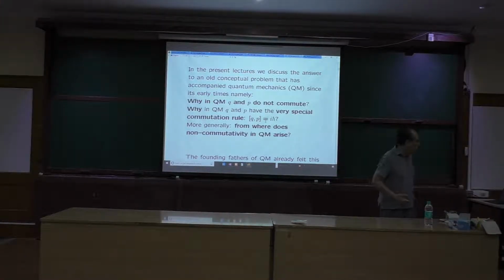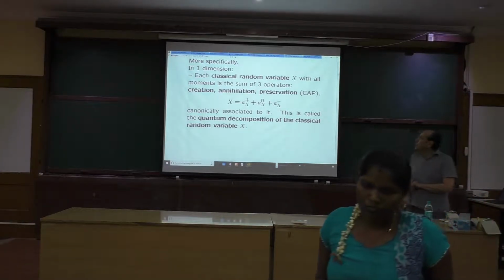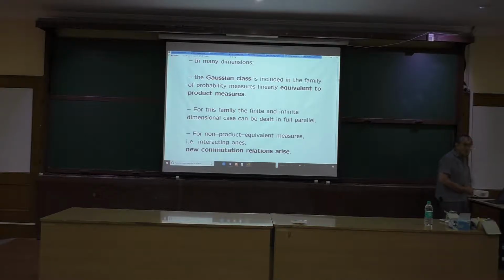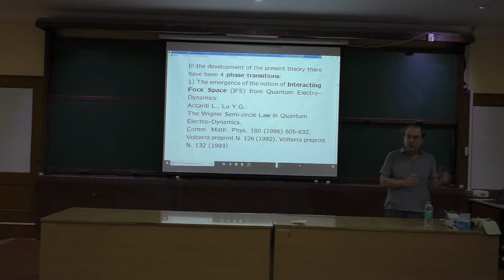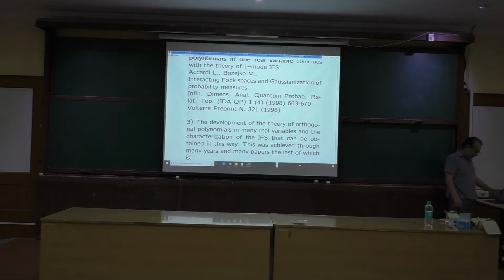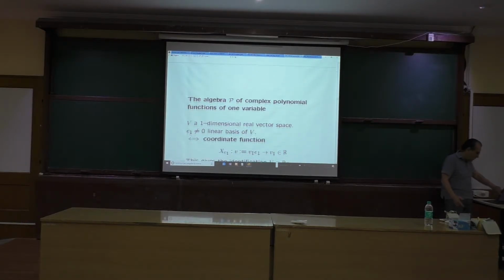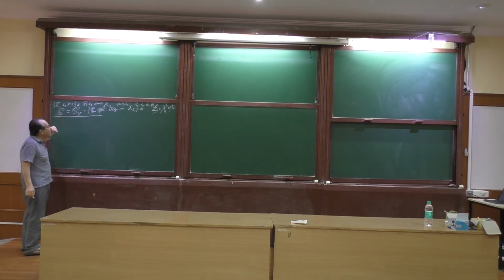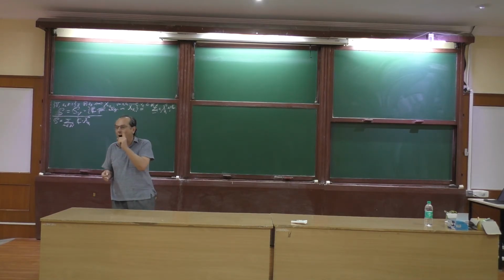Prof: Luigi Accardi Lecture 1 Part 1